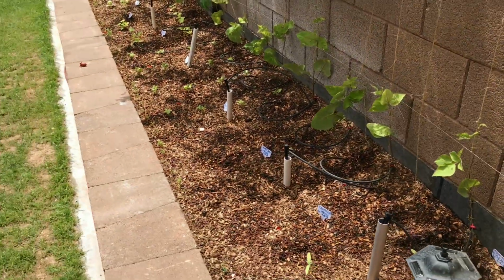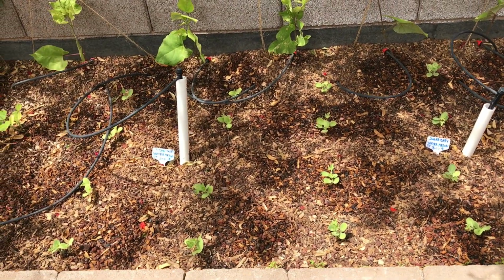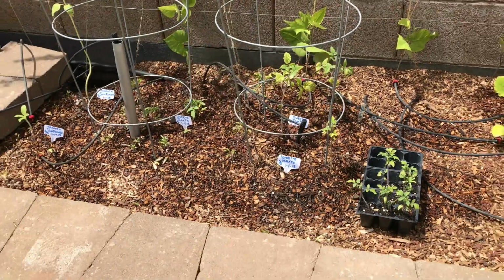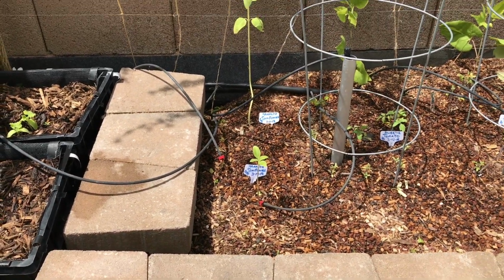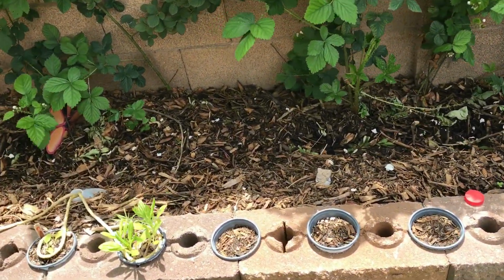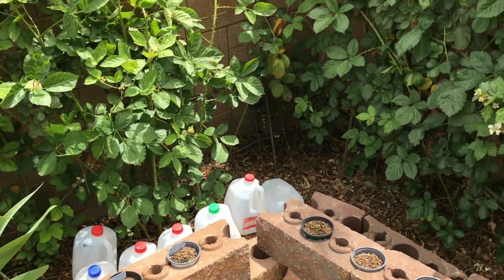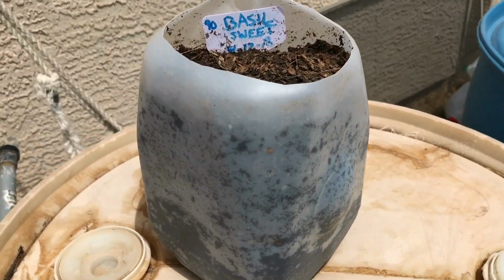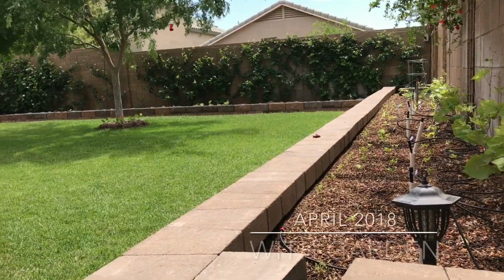Thank You Starry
Hey Starry,

Just wanted to help cheer you up on this rough day you're having.

Keep Gardening where ever you are and continue sharing your wealth of knowledge.

Thank you for inspiring me to start my back to eden garden.

Nathan